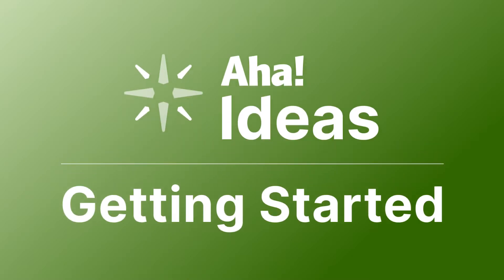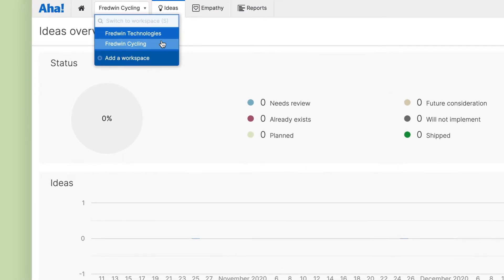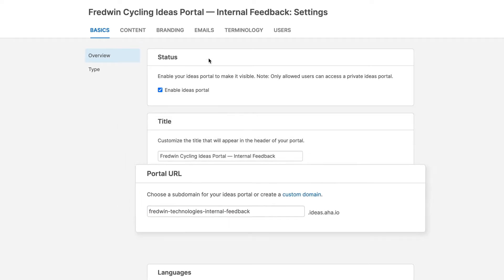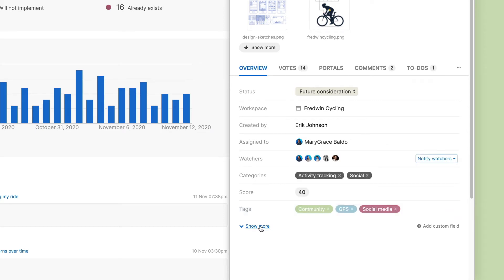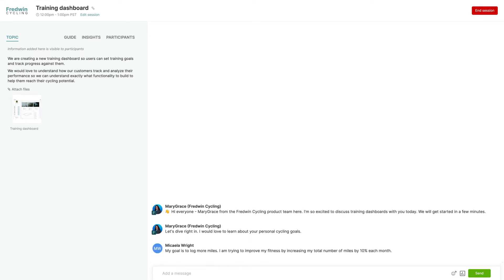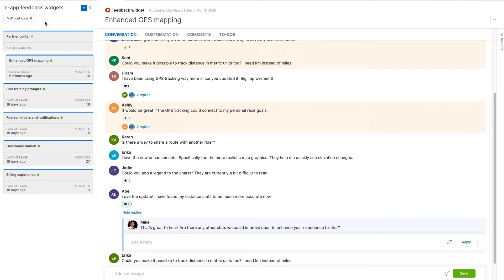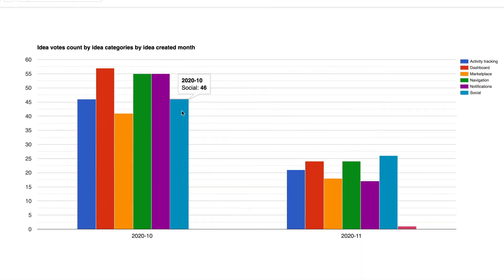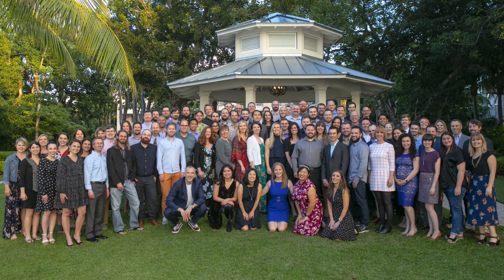(Archived) Aha! Ideas | Getting Started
Aha! Ideas | Getting Started

Aha! helps companies build lovable software. More than 700,000 builders use our product development tools, which include Aha! Roadmaps, Aha! Ideas, Aha! Notebooks, and Aha! Develop.

This video provides an introductory tour of the Aha! Ideas product — you will see why it is the obvious choice for capturing ideas, empathizing with your customers, and reporting on feedback.

Additional resources:

Add your first portal in Aha! Ideas